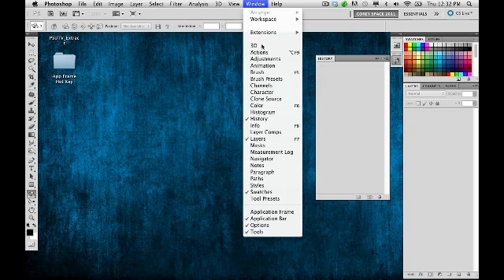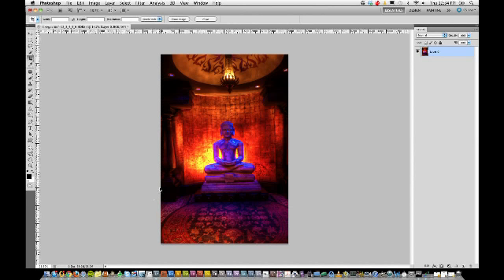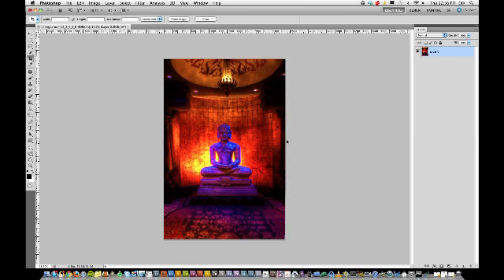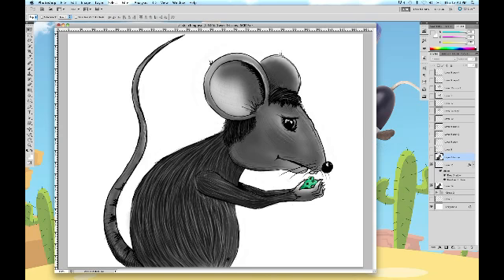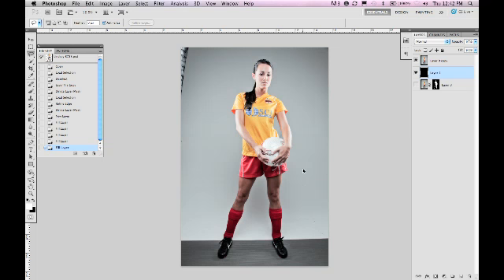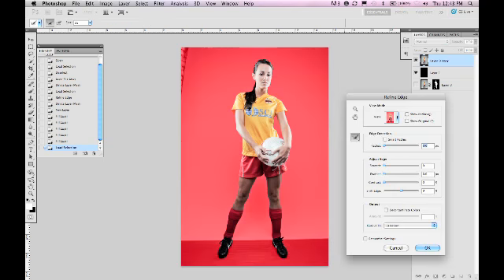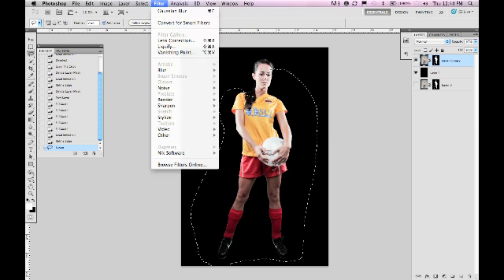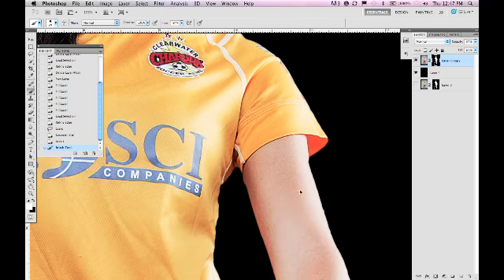PhotoshopUser TV Episode 281 (September 27, 2011)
Corey has a tip for Mac users who want to switch on and off the application frame option. RC has a tutorial on image corrections like crop and transform. Pete shows viewers how to add depth to their illustrations using layer styles like blurring and drop shadow. Joel Grimes shares some tips for making a better selection with the refine edge tool.